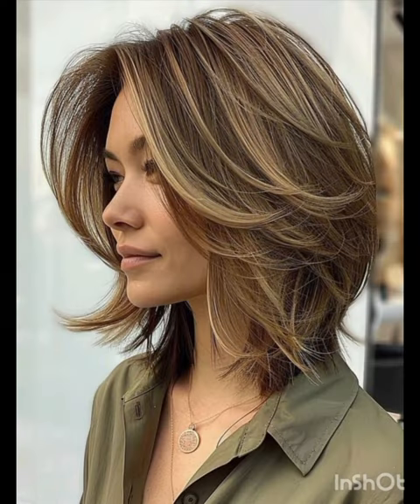EL CORTE De CABELLO De MODA 2024 MEDIA MELENA CLAVICULARES Es El CORTE De CABELLO Moda Tendencia